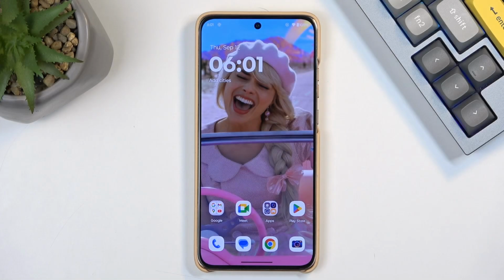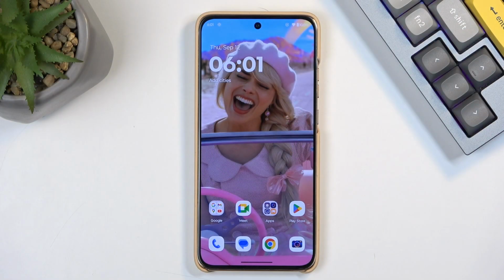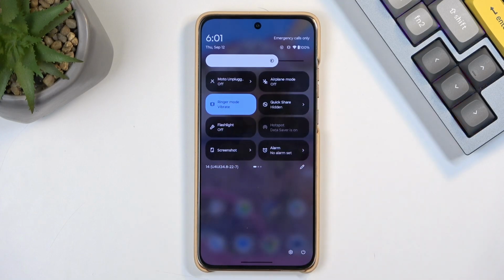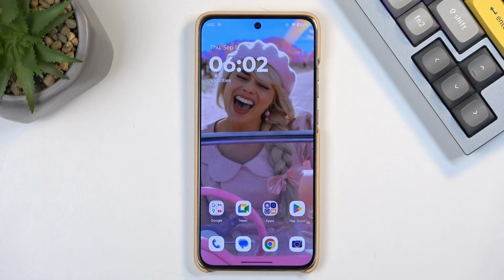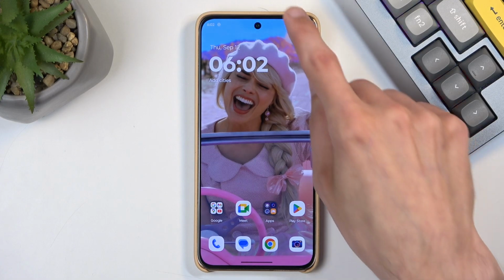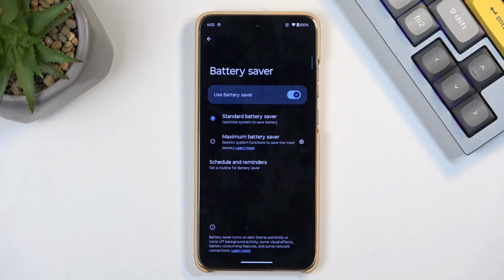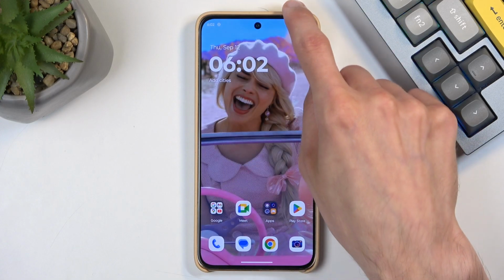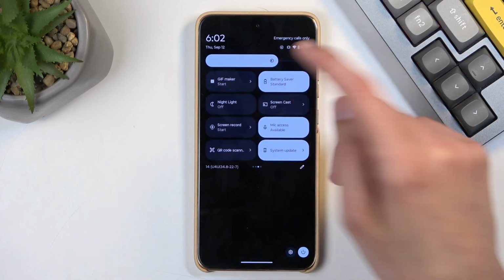MOTOROLA Edge 50 Neo - How to Enable Power Saving Mode | Extend Battery Life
Hi everyone! Today, we’ll show you how to enable Power Saving Mode on your MOTOROLA Edge 50 Neo. This feature is fantastic for extending your battery life, especially when you’re running low or want to conserve energy during long days. We’ll guide you through the steps to activate this mode and make your device last even longer without compromising functionality. Stay with us, and let’s maximize your battery performance together!

How to Enable Power Saving Mode on MOTOROLA Edge 50 Neo?
How to Extend Battery Life on MOTOROLA Edge 50 Neo Smartphone?
How to Activate Power Saver on MOTOROLA Edge 50 Neo Phone?